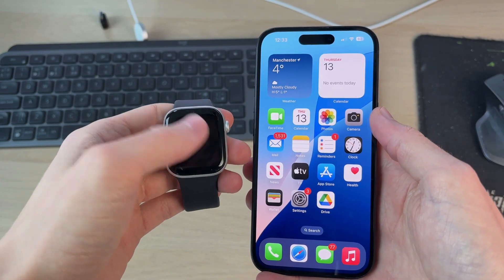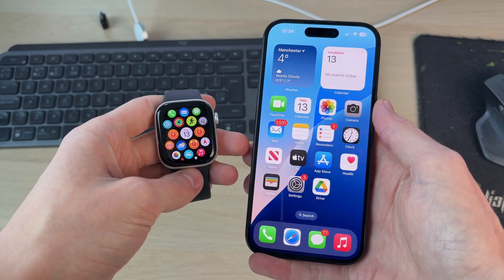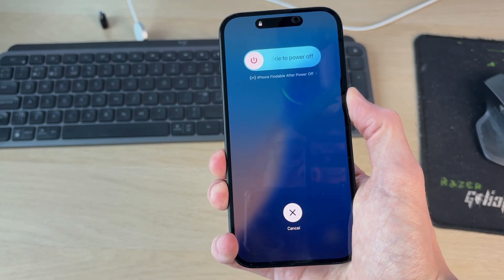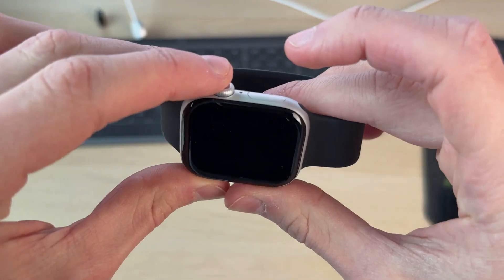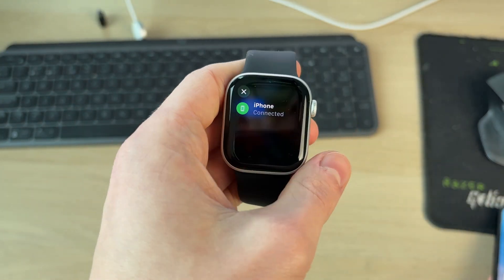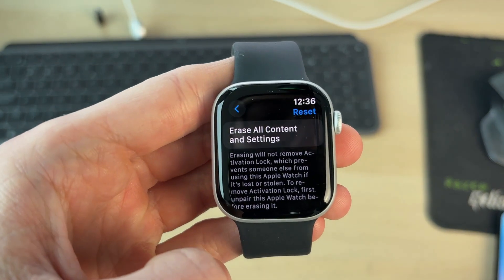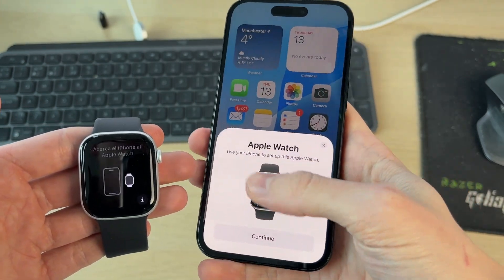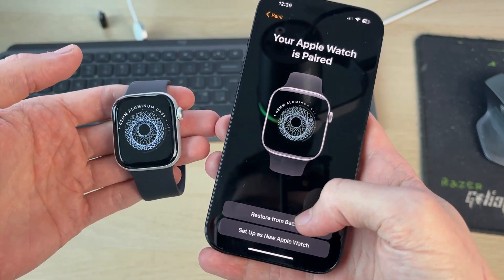How To Fix Apple Watch Not Connecting - Full Guide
Learn how to fix apple watch not connecting in this video.

GuideRealm